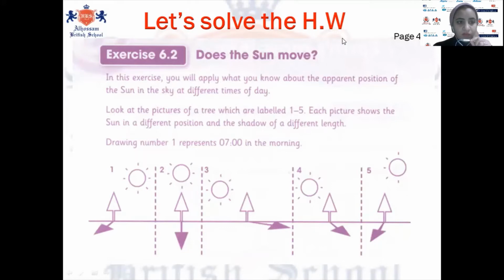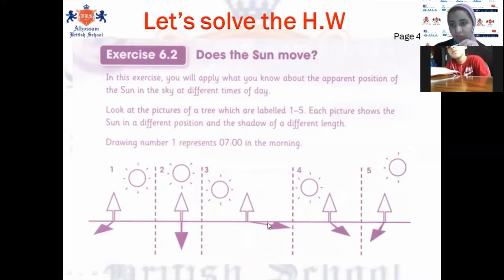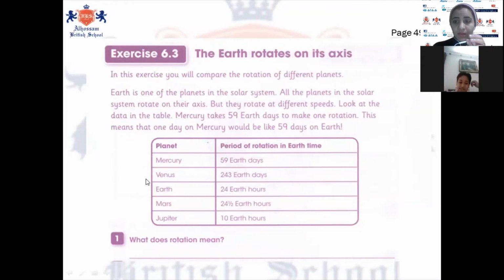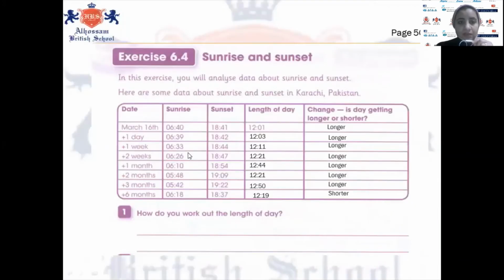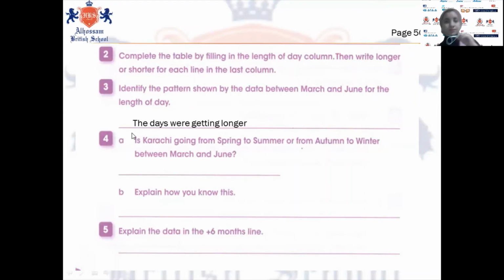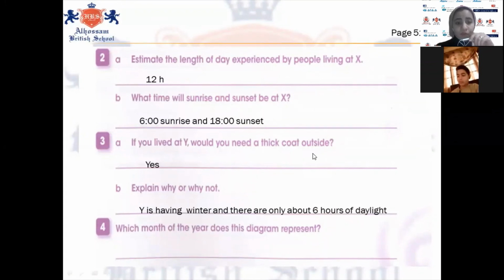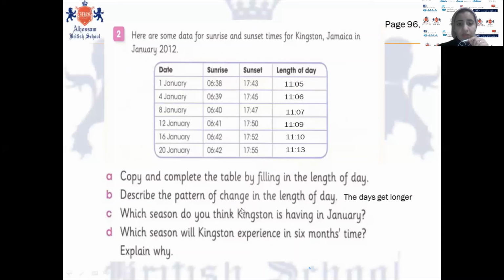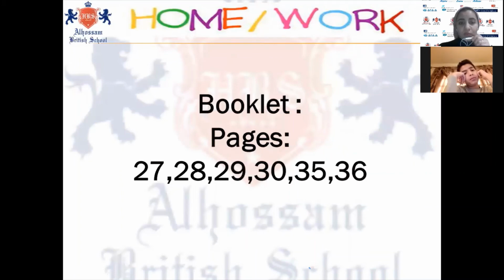HIS Science Year 5 Mrs Sara Osama , Unit 6 Earth's movements solving quiestions 6 4 2020